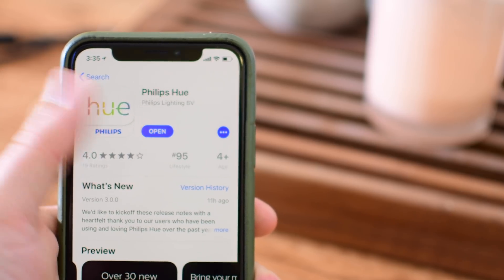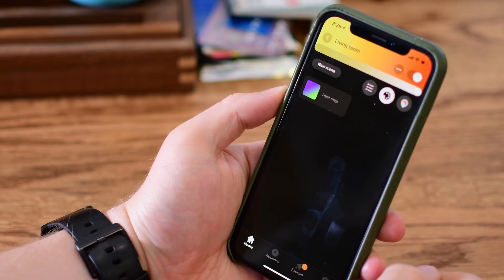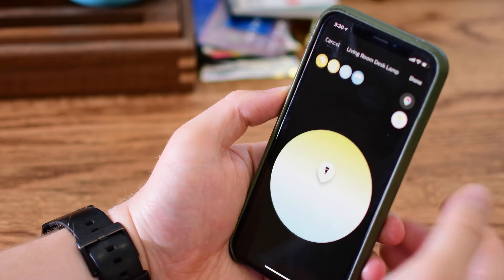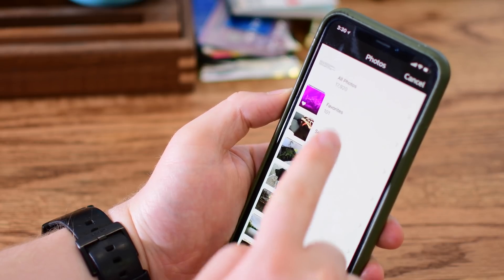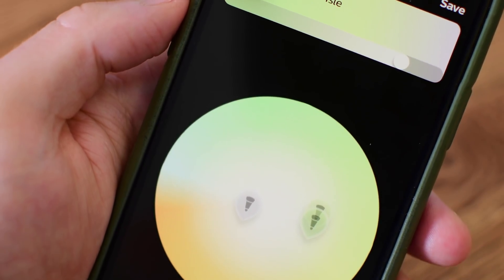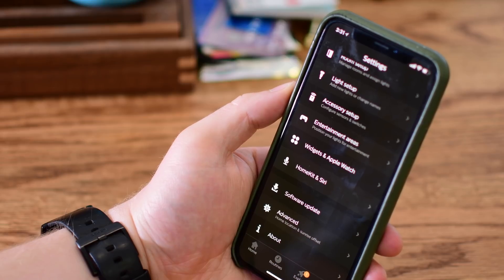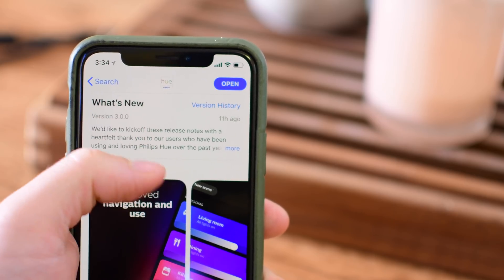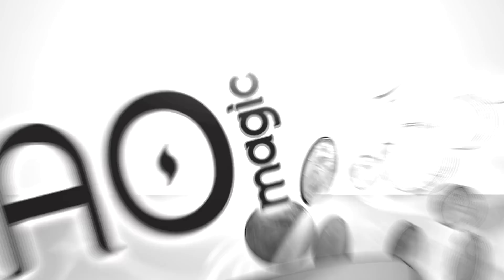Philips Hue 3.0 iOS App Walkthrough & New Features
Philips addressed a lot of complaints in the major Hue 3.0 app update, adding new features, streamlining the interface, and fixes many user issues.